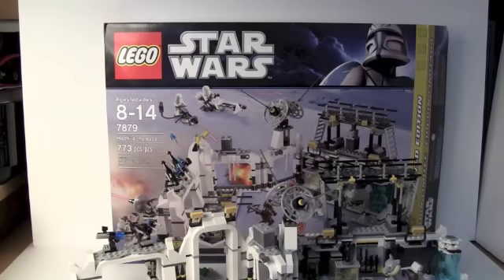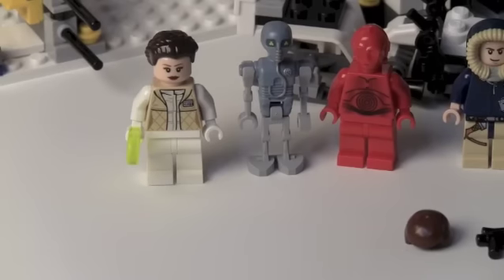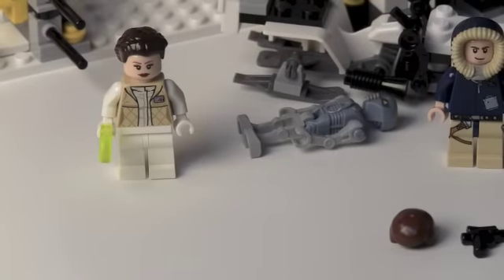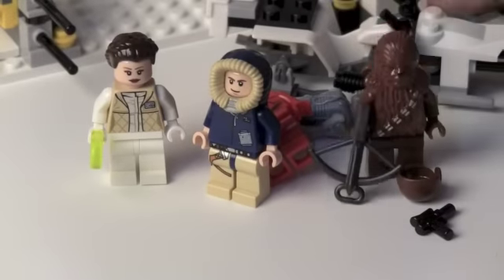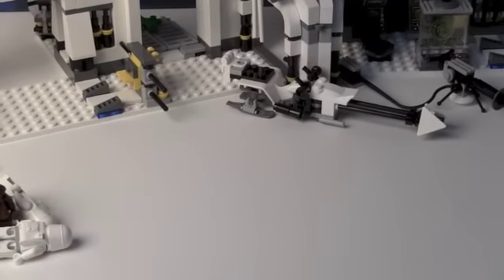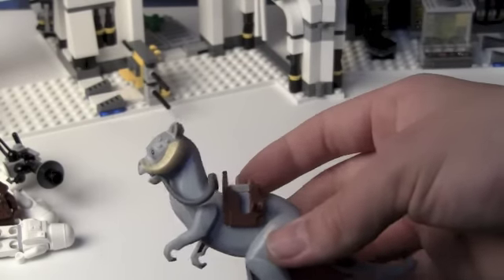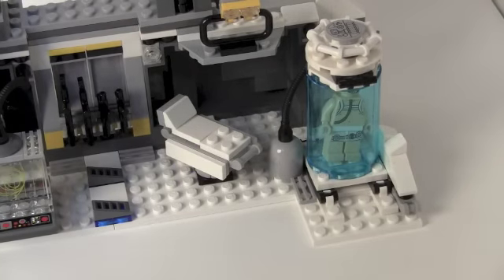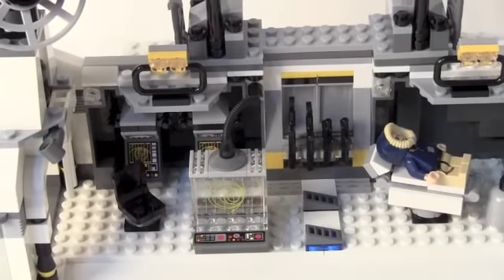Review Lego Star Wars Hoth Echo base Review 7879 Limited Edition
Hide from the Empire in the Hoth Echo base Review 7879 Limited Edition. This set has 773 pieces and 8 EPIC minifigures. It is recommend for ages 8-14 and retails for $89.99 US and $119.99 Can